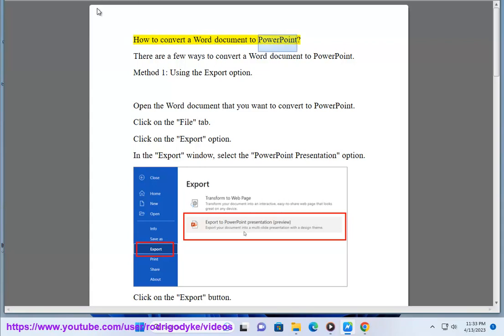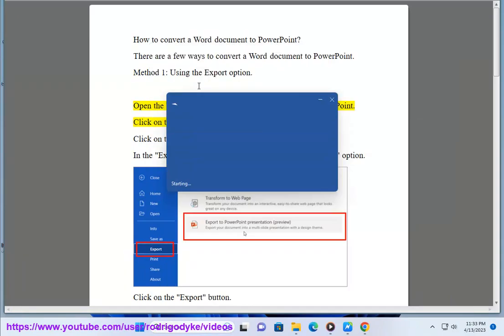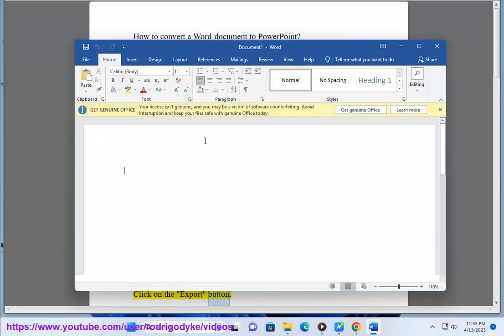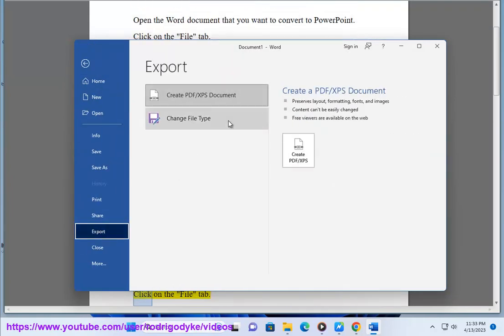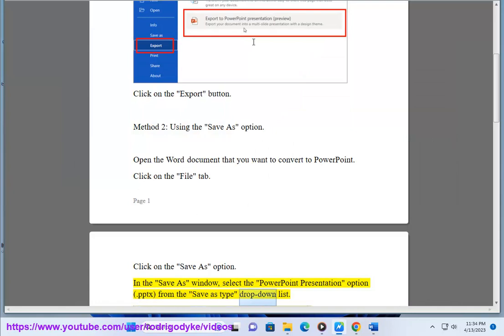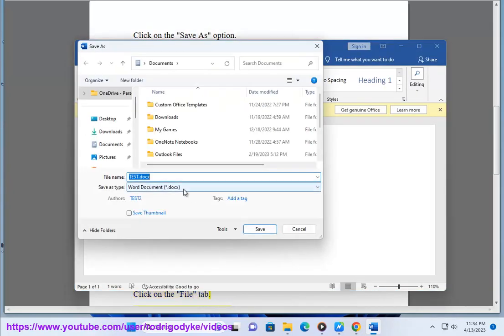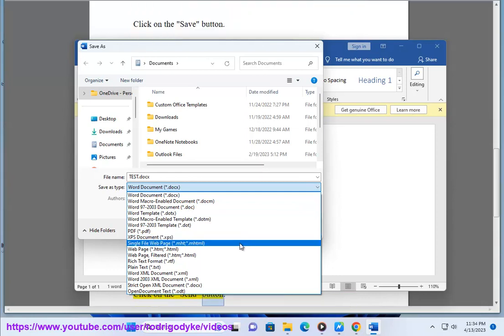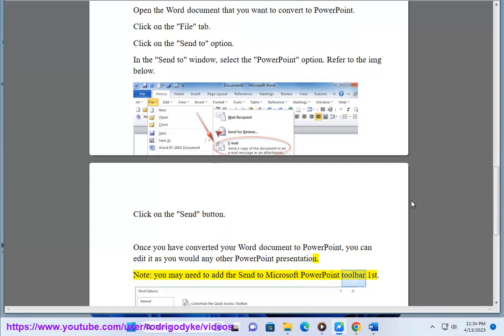How to convert a Word document to PowerPoint?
Here's How to convert a Word document to PowerPoint.
i. The PowerPoint Presentation option may be missing from the Export menu in Word for a few reasons.

You are using an older version of Word. The PowerPoint Presentation option was first introduced in Word 2016. If you are using an older version of Word, you will not see this option.
Your Word installation is corrupt. If your Word installation is corrupt, it may not be able to display all of the available options. To check for corruption, open Word and click on the File tab. Then, click on Account and select Repair or Modify.
Your Word add-ins are conflicting with each other. If you have installed any add-ins for Word, they may be conflicting with each other and preventing the PowerPoint Presentation option from being displayed. To troubleshoot this issue, disable all of your add-ins and then try exporting your document to PowerPoint. If the option is now displayed, you can enable your add-ins one at a time to see which one is causing the problem.

If you have tried all of the above solutions and you are still having problems, you can contact Microsoft Support for further assistance.

ii. The Quick Access Toolbar is a toolbar that is located in the upper-left corner of the Microsoft Office application window. It contains a set of frequently used commands that are independent of the currently displayed tab on the ribbon. You can move the Quick Access Toolbar from one of the two possible locations, and you can add buttons that represent commands to the Quick Access Toolbar.

To add a command to the Quick Access Toolbar, right-click on the toolbar and select "Customize Quick Access Toolbar". In the "Customize Quick Access Toolbar" dialog box, select the command that you want to add from the "Choose commands from" list and click on the "Add" button. You can also add commands from the "Popular Commands" list or from the "All commands" list.
To remove a command from the Quick Access Toolbar, right-click on the command and select "Remove". You can also reset the Quick Access Toolbar to its default settings by clicking on the "Reset" button.
The following are some of the benefits of using the Quick Access Toolbar:

It allows you to access frequently used commands quickly and easily.
It is independent of the currently displayed tab on the ribbon, so you can use it to access commands even when the ribbon is hidden.
You can customize the Quick Access Toolbar to include the commands that you use most often.

Here are some tips for using the Quick Access Toolbar:

Add the commands that you use most often to the Quick Access Toolbar.
Move the Quick Access Toolbar to a location that is convenient for you.
Customize the Quick Access Toolbar to fit your needs.
Use the Quick Access Toolbar to save time and improve your productivity.

iii. Embedded commands are commands that are added to the Quick Access Toolbar in Microsoft Office applications. They allow you to access frequently used commands quickly and easily.
To use embedded commands in the Quick Access Toolbar, follow these steps:

Click the "Office" button in the upper-left corner of the application window.
Click "Customize Quick Access Toolbar."
In the "Customize Quick Access Toolbar" dialog box, select the "Commands" tab.
In the "Choose commands from" list, select the category that contains the command that you want to add.
In the "Commands" list, select the command that you want to add.
Repeat steps 4-6 to add additional commands to the Quick Access Toolbar.
Click the "OK" button to close the "Customize Quick Access Toolbar" dialog box.

The embedded commands that are available in the Quick Access Toolbar vary depending on the Microsoft Office application that you are using.

You can also add custom commands to the Quick Access Toolbar. To do this, follow these steps:

In the "Customize Quick Access Toolbar" dialog box, click the "+" button.
In the "New Menu" dialog box, type a name for the new menu.
Click the "Add Command" button.
Repeat steps 6-8 to add additional commands to the new menu.
Click the "OK" button to close the "New Menu" dialog box.

The new menu will be added to the Quick Access Toolbar. You can then click the menu to access the commands that it contains.

iv. Here are some of the best sites for converting Word documents to PowerPoint:

Google Docs.
Microsoft Office Online.
Zoho Docs.
iWork Pages.
LibreOffice Writer.
SoftMaker FreeOffice TextMaker.
Kingsoft Office WPS Writer.
Apache OpenOffice Writer.
Haihaisoft WPS Office Writer.
FreewareMNL Word to PowerPoint Converter.